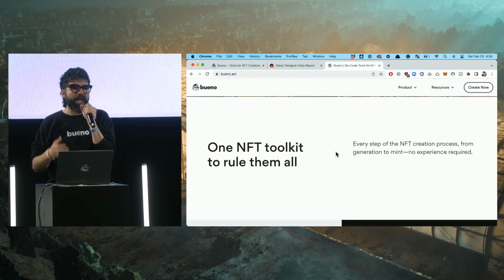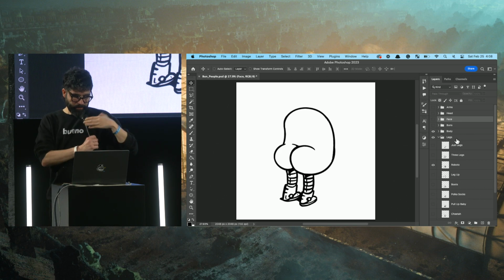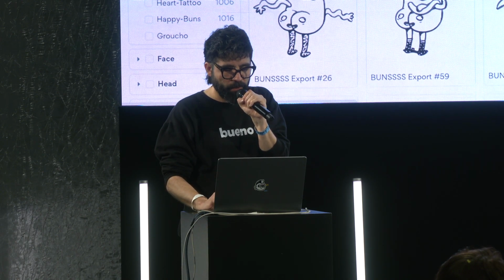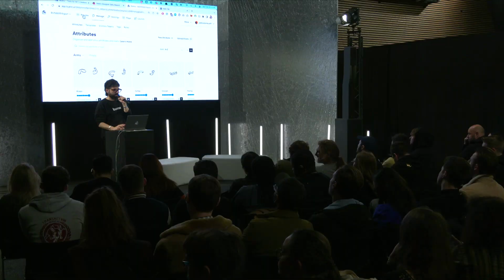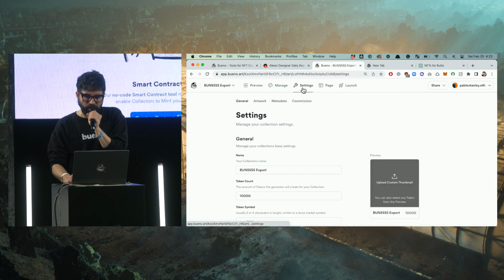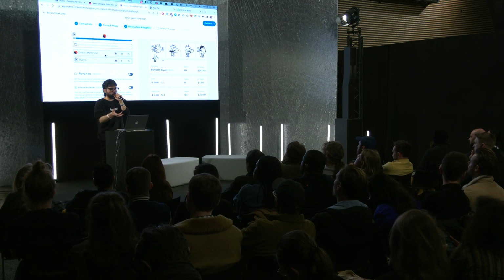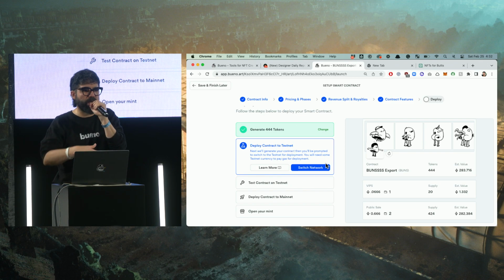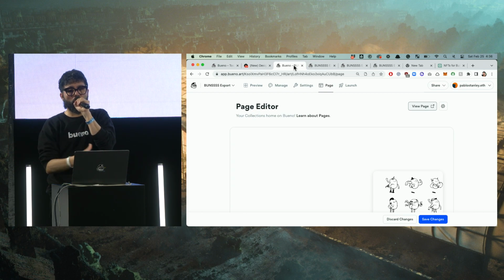How to Create & Sell Digital Collectibles with No Code.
Hosted by Pablo Stanley (Co-Founder & CEO, Bueno Art)